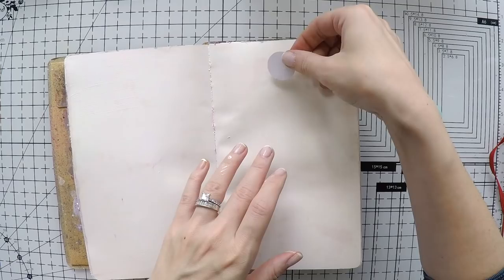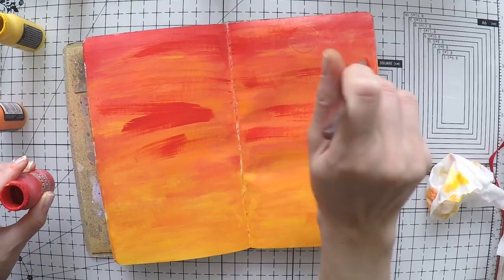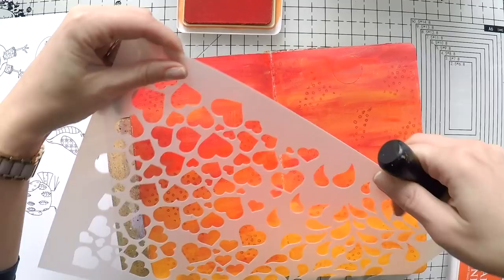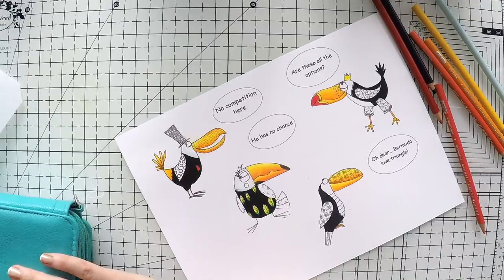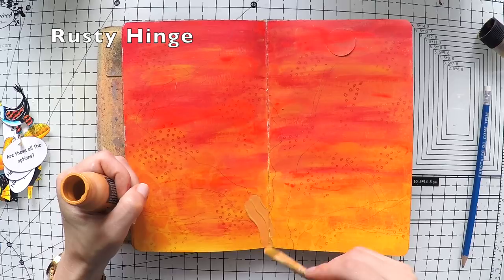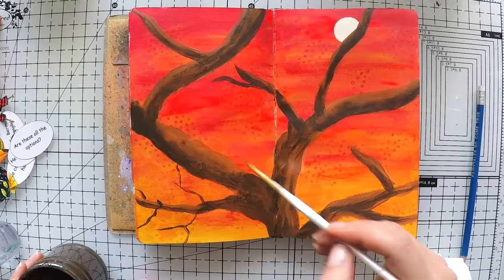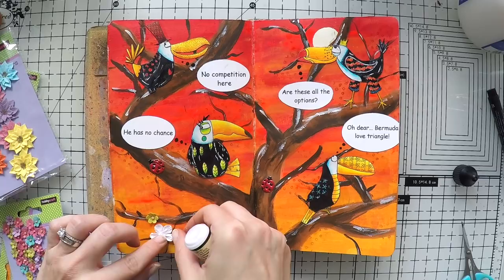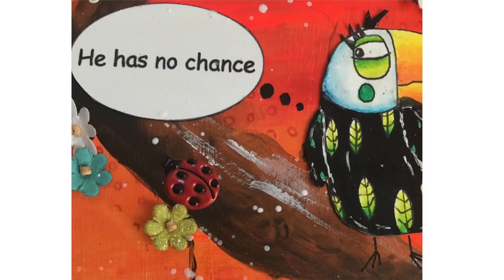Mixed Media Art Journal : Toucan Love Triangle 😊 💓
Step by step mixed media art journal video tutorial using ElenaZinskiArt digital stamps, acrylic paints, and more.

Elenazinski Etsy page for digital stamps: